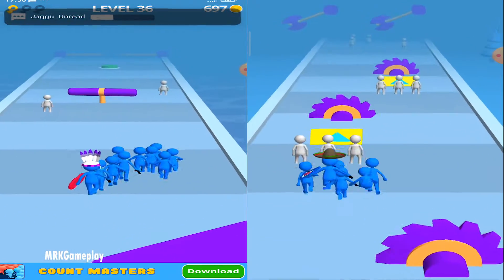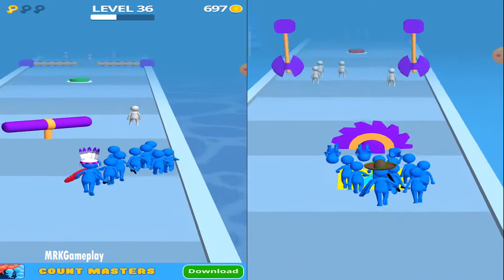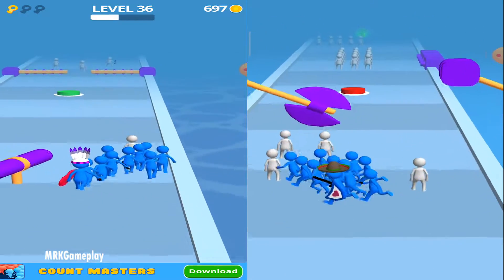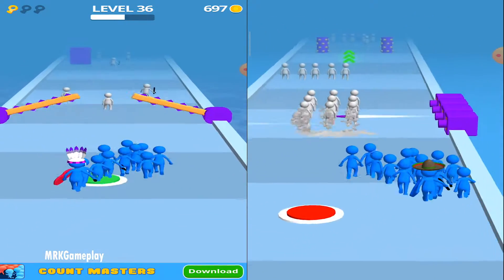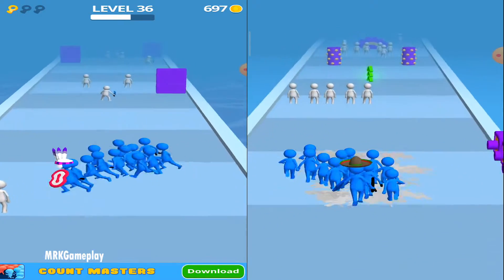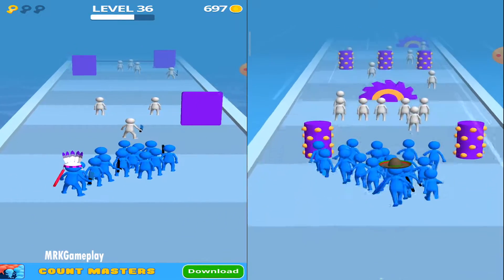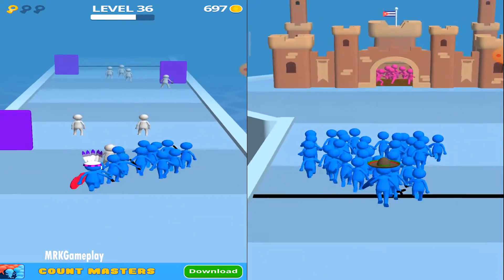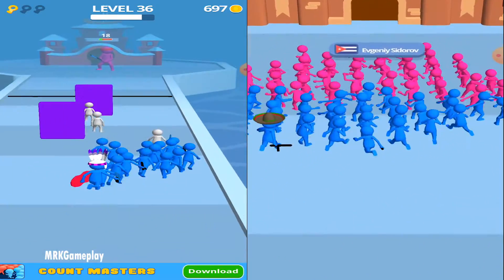New Skin Unlocked - Join Clash 3D vs Join Clash 3D Android Gameplay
Epic survival run! Racing adventure that will keep you on your toes till the very end! Race, Clash, and Win!

Get your gang together, run with the crowd, and clash against the rival team!

GATHER THE BIGGEST CROWD
Start running alone and gather people on your way to collect a massive crowd. Lead your team through all sorts of moving, rotating, and expanding obstacles. Calculate your moves on the run and save as many members of the crowd as possible.

RACE THROUGH THE OBSTACLES
Let’s see how far you can get in this crazy survival race! Dodge swinging axes and colossal crushing spheres! Avoid monstrous circular saws, deadly red buttons, and a thorny abyss to make it to the finish line.

WIN FINAL CLASH
Run the crowd until you reach the castle at the end of the level. Crush your rivals in the final battle and capture the fortress!

HOW TO PLAY
- GATHER as huge a crowd as you can
- DODGE obstacles
- COLLECT keys
- CLASH wall-on-wall
- FIGHT against bosses
- CAPTURE castles

GAME FEATURES
- Survival city game
- Lots of unique levels
- Deadly traps and impossible obstacles
- Crisp bright graphics
- Super smooth swipe control
- Satisfying color explosions
- Rewards and gifts

And this is just the beginning… More levels and artful traps and obstacles are coming soon!